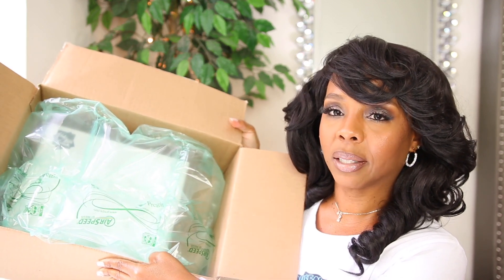SURPRISE YSL UNBOXING!!!!!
Ysl small tote

Hey friends! In today's video I brought myself my first YSL small handbag. When I tell you I love her so far. It really holds a lot.

Hello Everyone!  My name is Tamika, but I'm known as Miss.Tamika here on Youtube. On my channel you can find all things Beauty, Vlogs, Cooking videos, product review and some tech videos too.

Miss. Tamika

XOXOX0